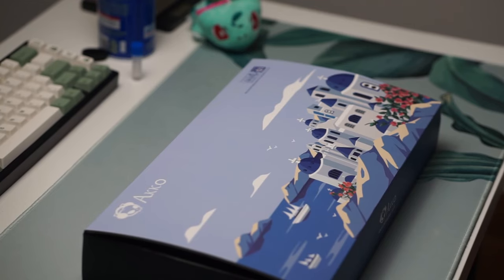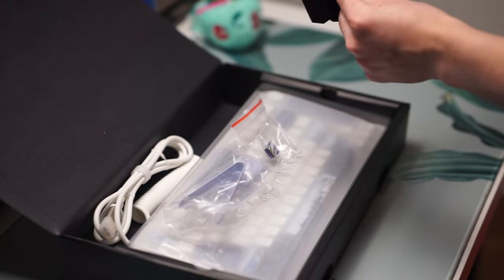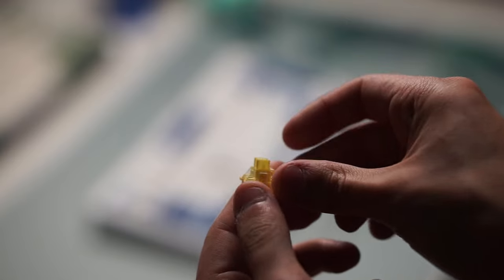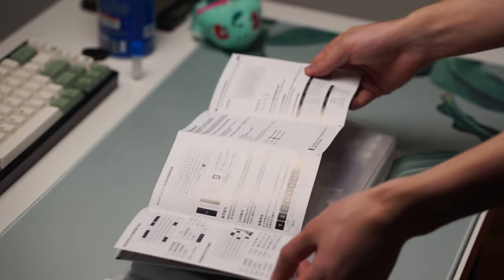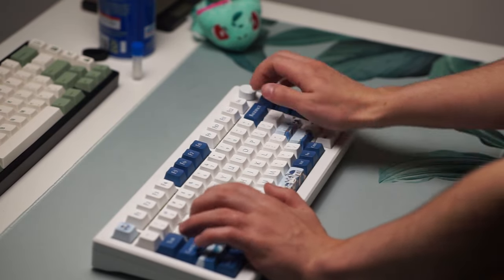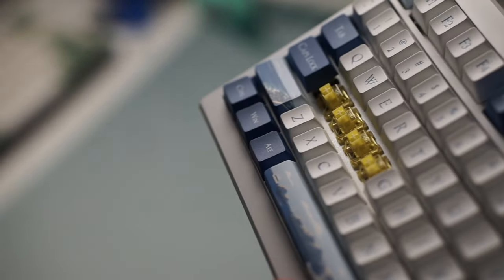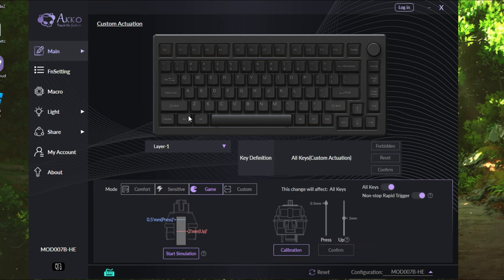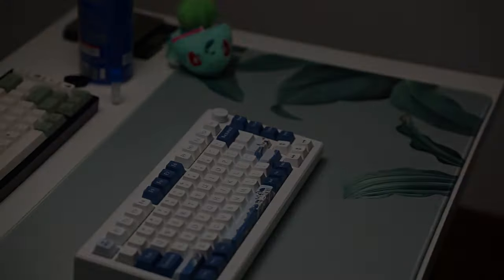Wooting Has Some SERIOUS Competition! | Akko MOD007B PC Review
Today we are taking a look at a new entry into the gaming mechanical keyboard scene going up against the KING a.k.a Wooting, the Akko MOD007B PC!

Software - "Look for Akko Cloud Driver!"

0:00 Intro
0:11 Pricing & Other Info
0:29 Color & Switch Options
0:53 Unboxing
1:03 Layout
1:20 Switches
1:47 Gasket Mounted Design
2:03 Keycaps
2:36 Multi-Mode Connetivity
3:07 Stock Performance (Sound & Feel)
3:25 Sound Test
4:08 Biggest Downside (Software)
5:23 Final Thoughts + Christmas Giveaway Sneak Peek!